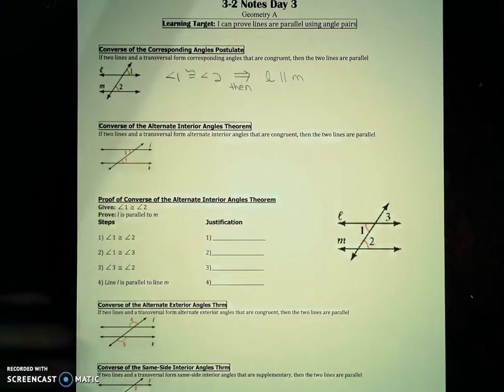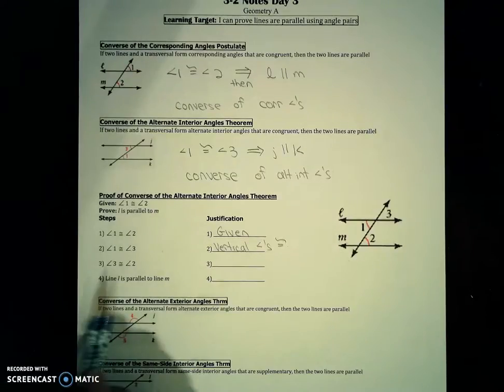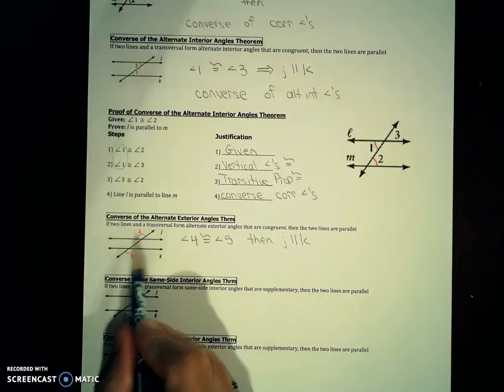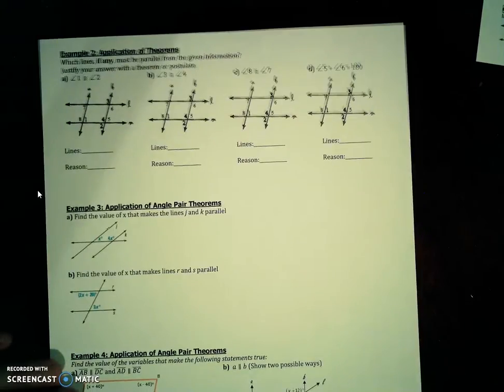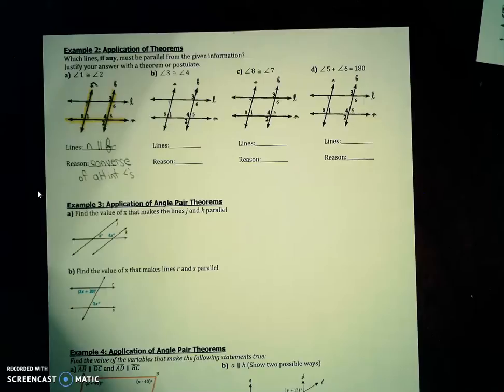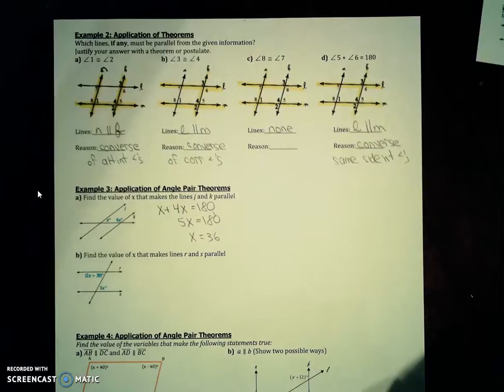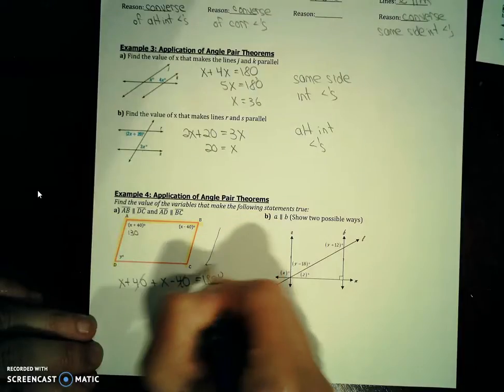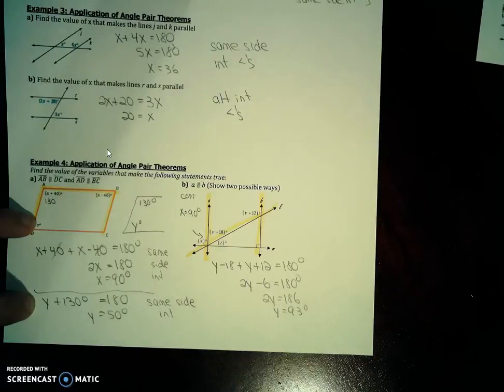Proving Lines are Parallel